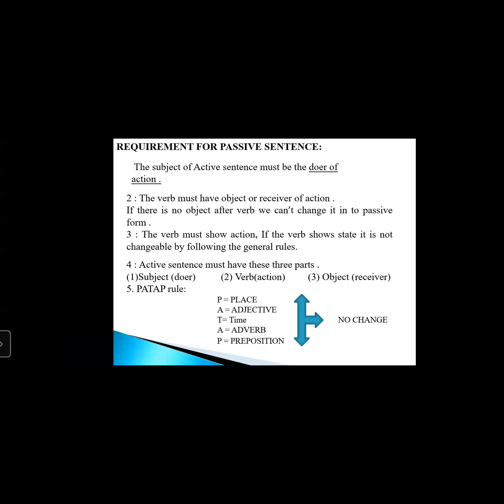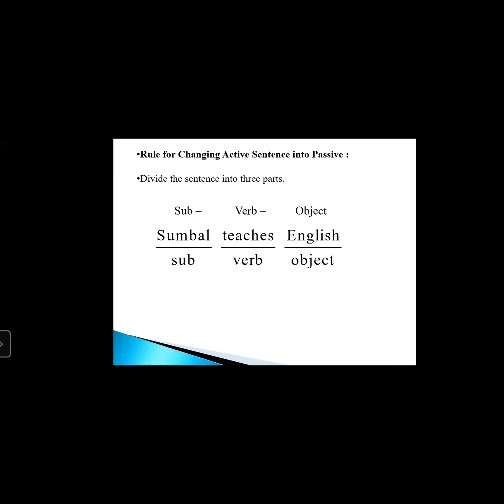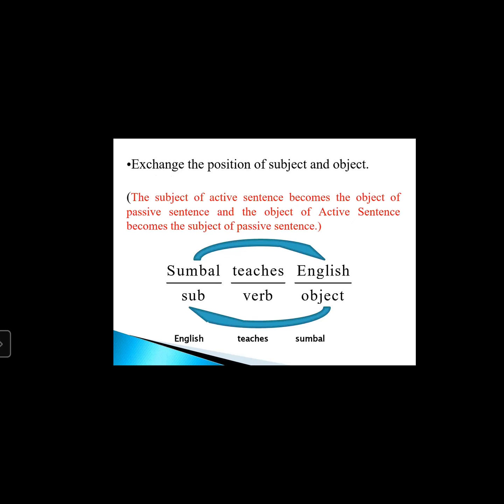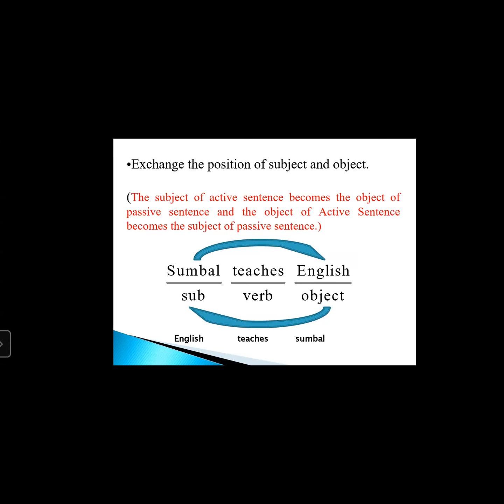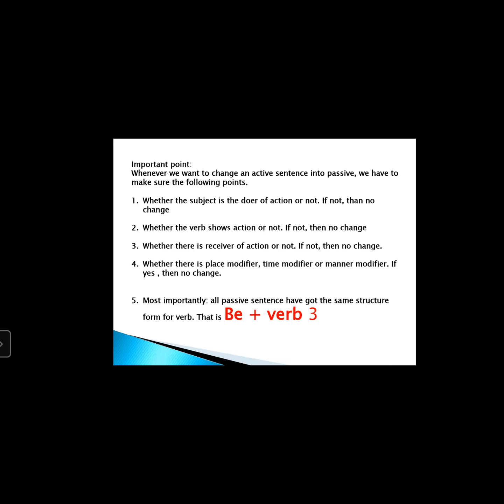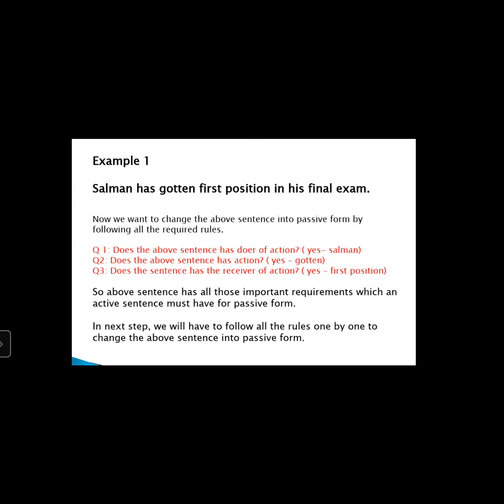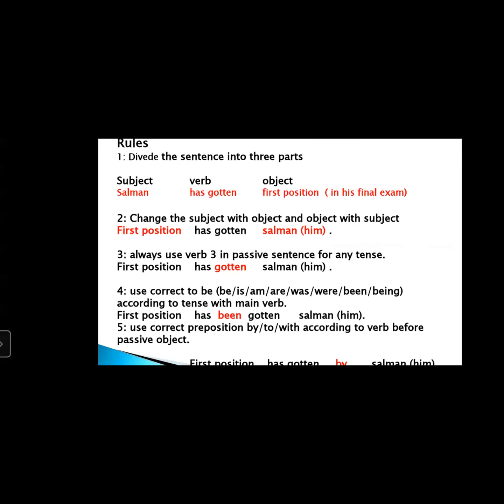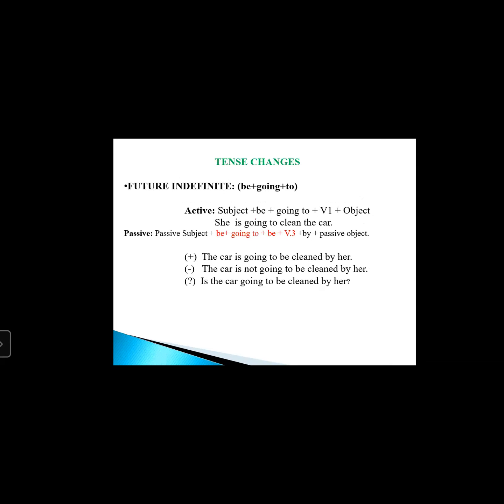Active and Passive part 2